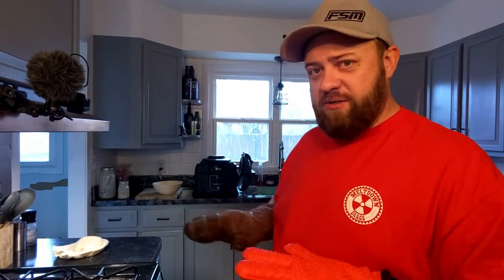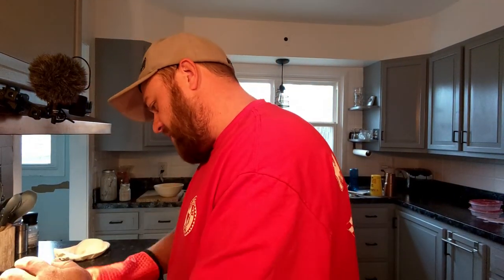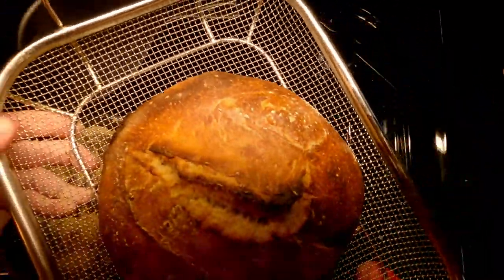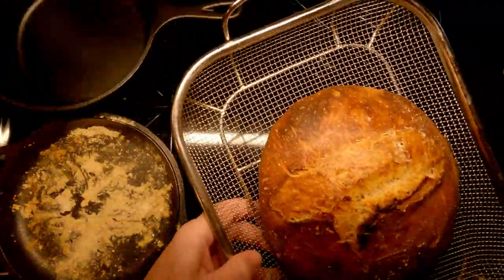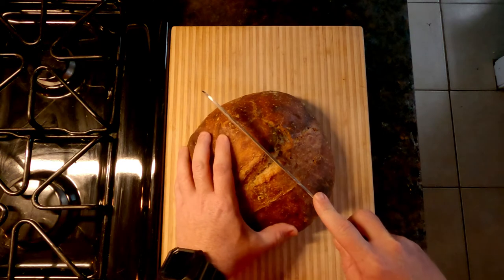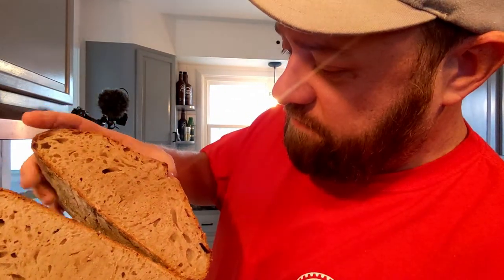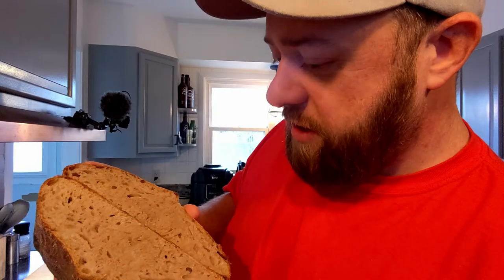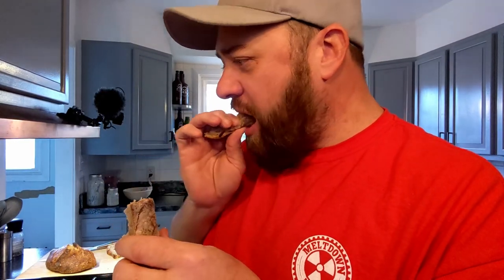Making Sourdough Bread | Part 4/4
After 9 days of making the sourdough starter I was ready to make a loaf of bread. Here is the steps I took and how it turned out.